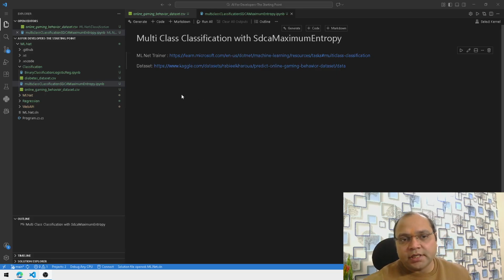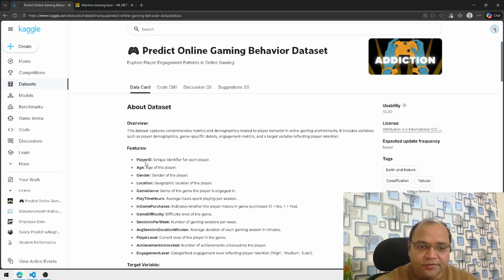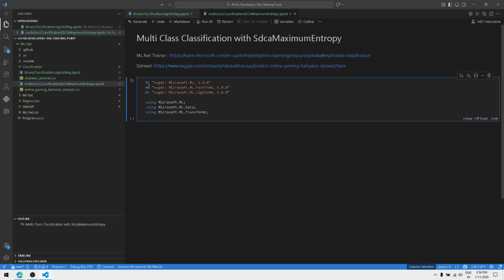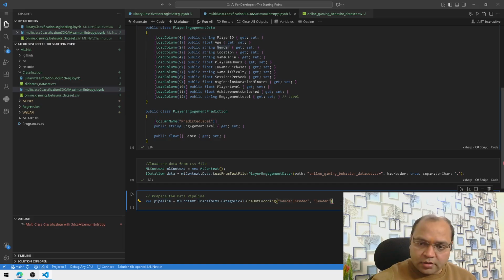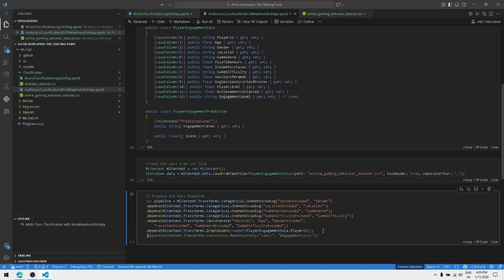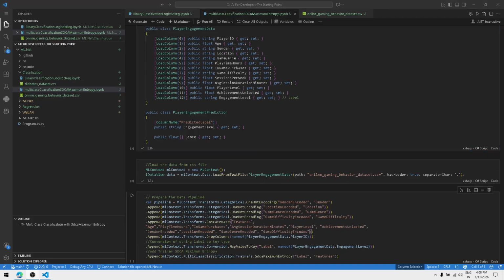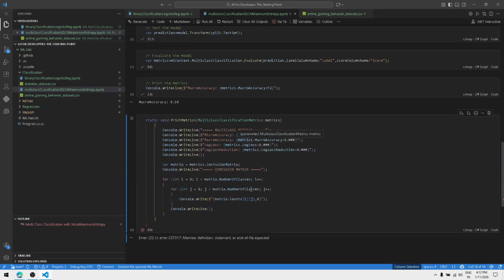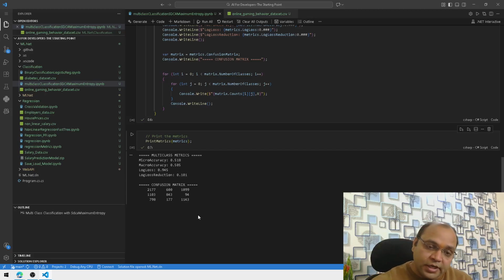How Multiclass Classification REALLY Works in ML.NET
Multiclass classification sounds simple — until you build one.

In this practical ML.NET video, we:
Train a real multiclass model
Evaluate it using real metrics
Understand accuracy, LogLoss, and confusion matrix
Learn how ML engineers interpret results

This video is designed for .NET developers who want real ML skills, not just definitions.

Watch till the end to understand how professionals think about multiclass models.